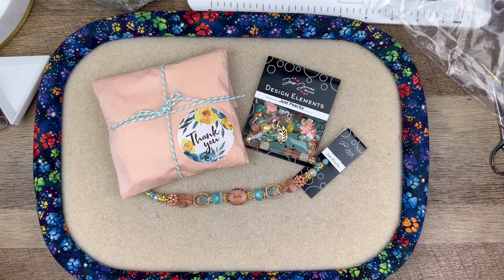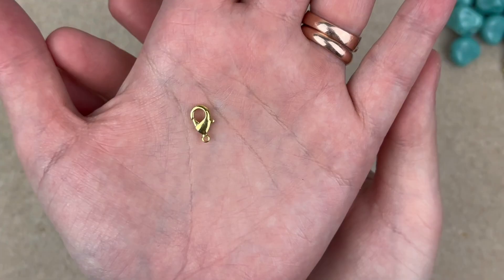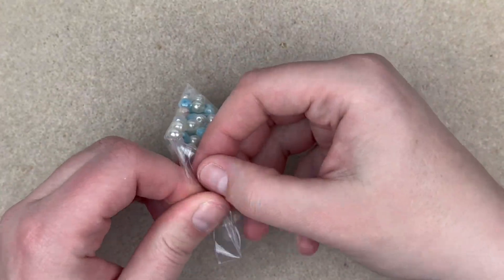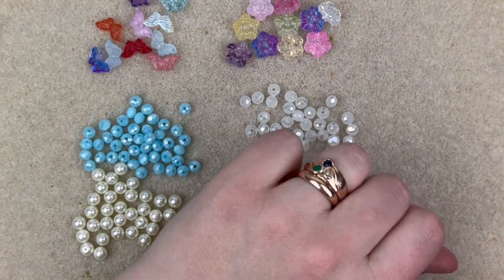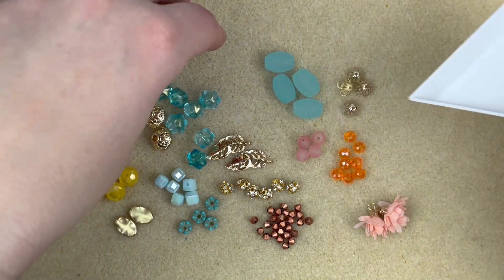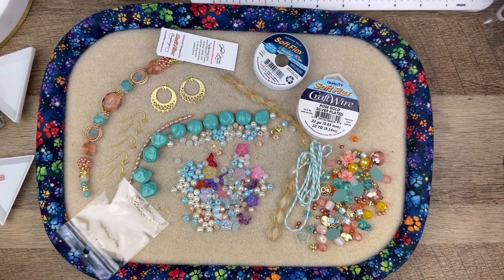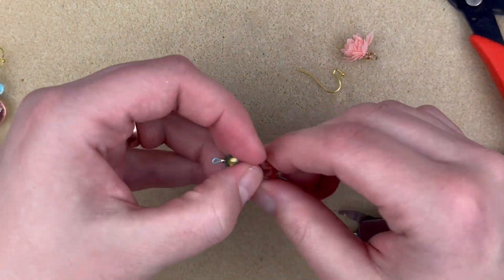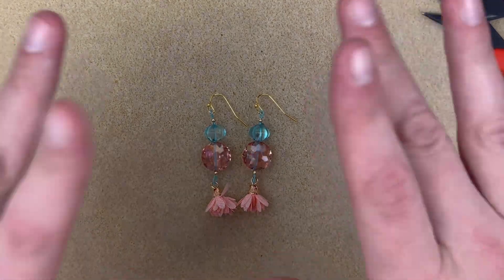🍑JUST PEACHY🍑 - Design Kit and Earring Tutorial!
Come hang out with me while I make these cool earrings using the JUST PEACHY Kit from Soft Flex Company!

Here’s the newest kit from Soft Flex and I’ve already seen it - it’s awesome!

Kirk